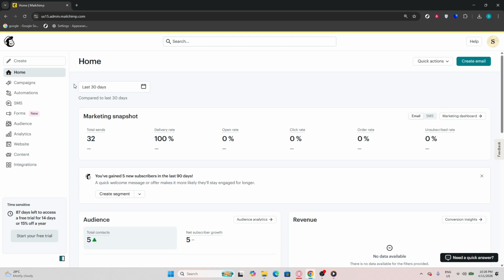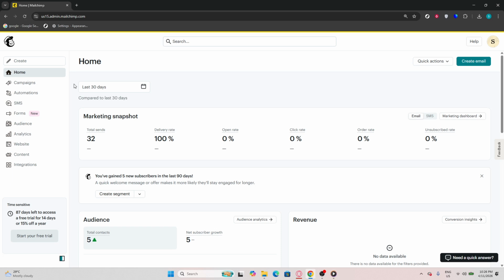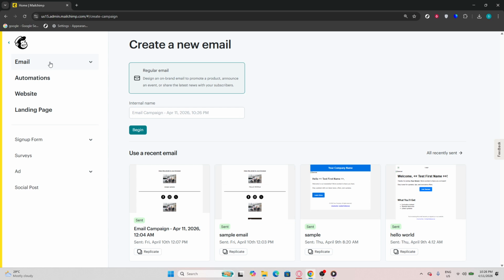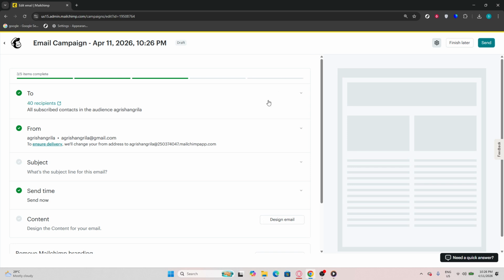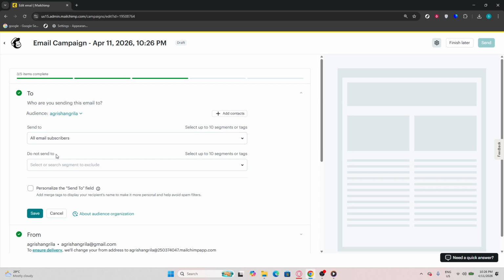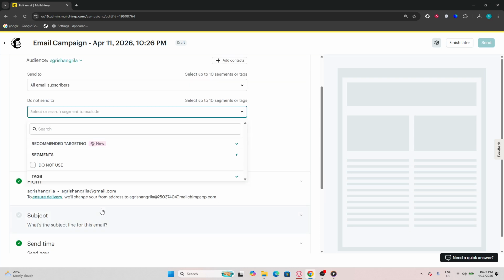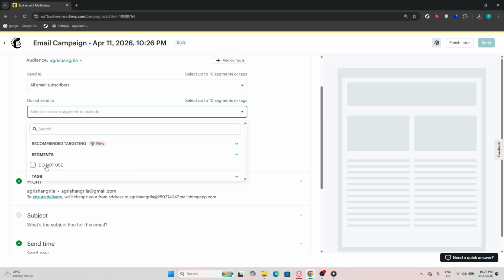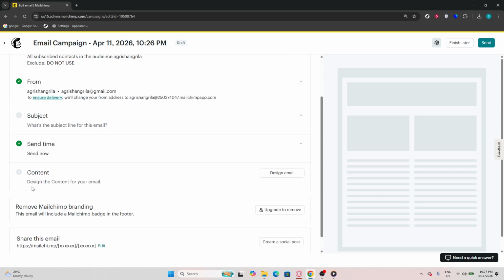How to exclude a segment Mailchimp[FULL GUIDE]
In today's Video we cover,How to exclude a segment Mailchimp.